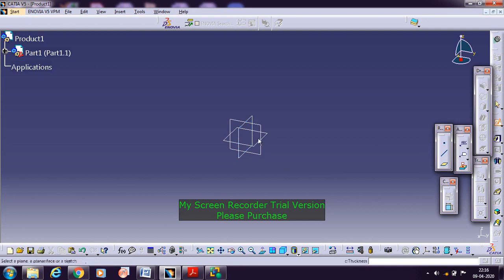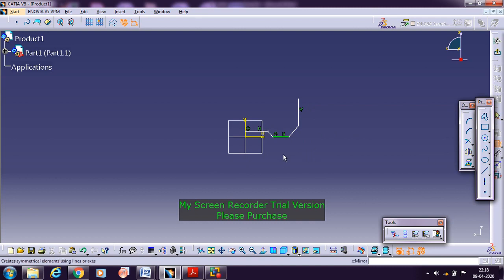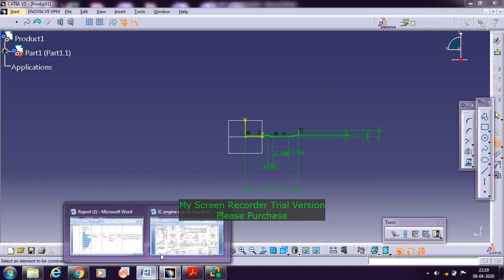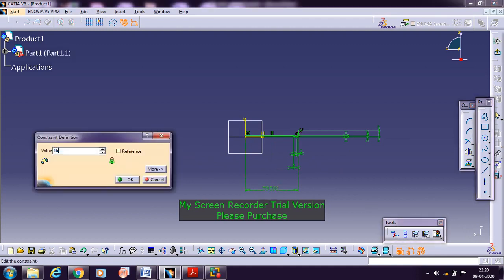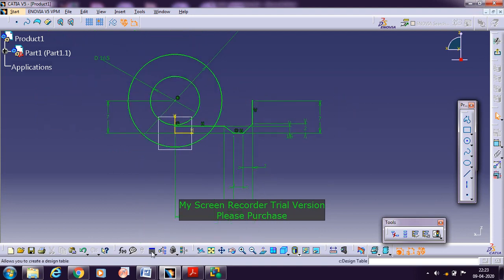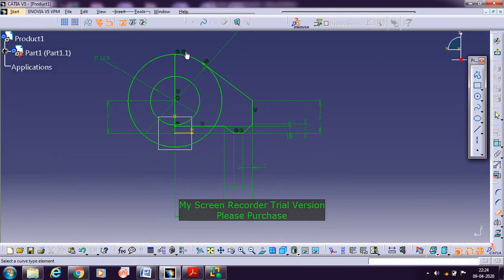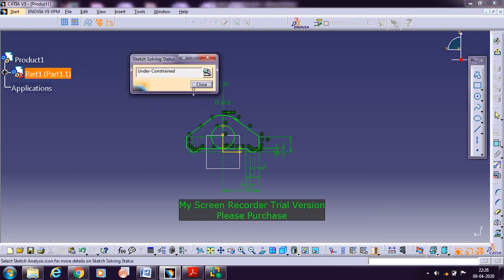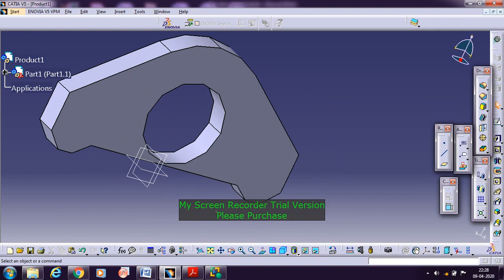Computer Aided Machine Drawing | Module 5| Part 6 | IOTA Tech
CAMD - Module 5 - Part 6